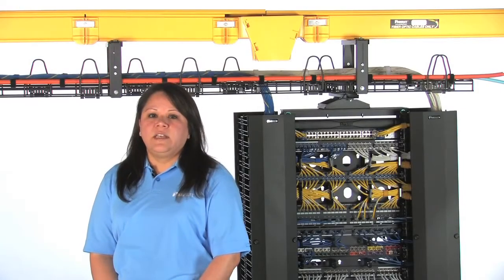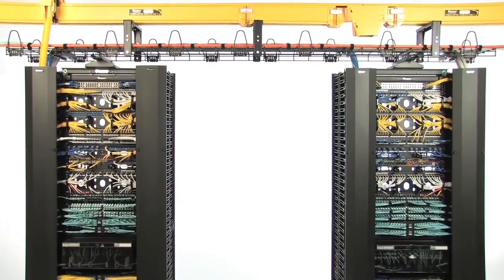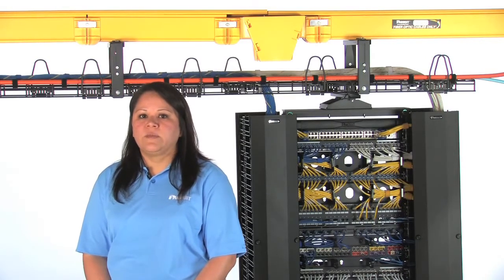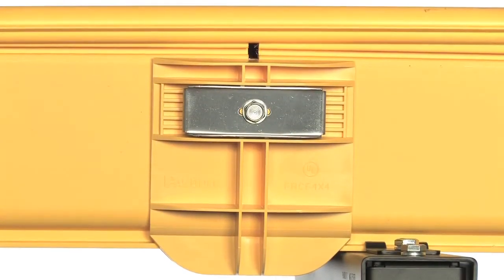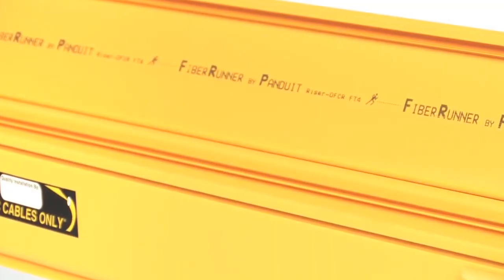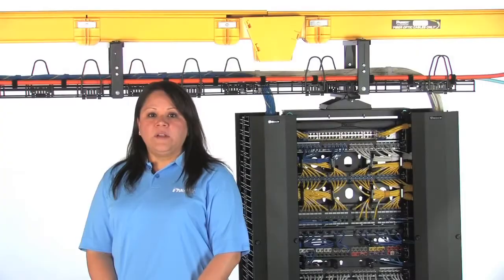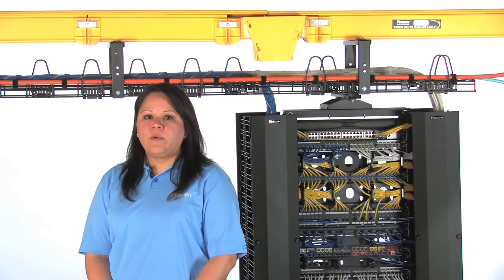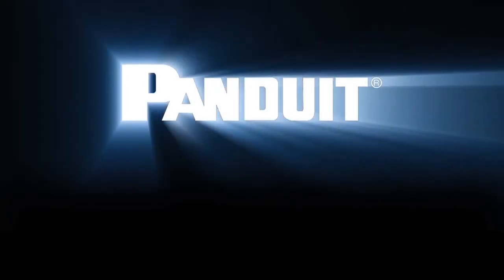Panduit® FiberRunner® Cable Routing System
The Panduit® FiberRunner® Cable Routing System ensures maximum network reliability. Robust, highly engineered components with integral bend radius control surfaces can be configured to meet any network application.